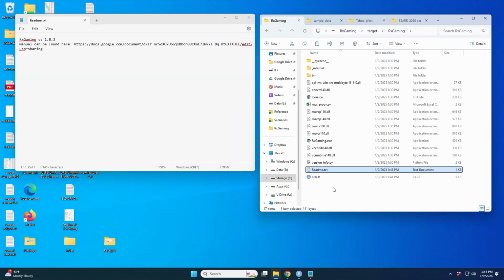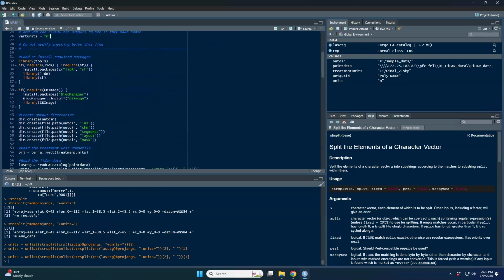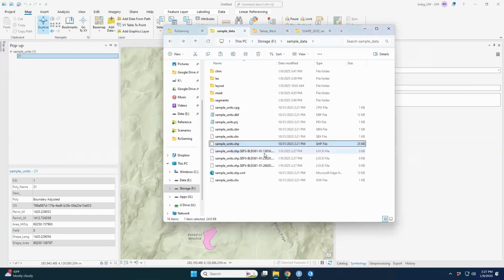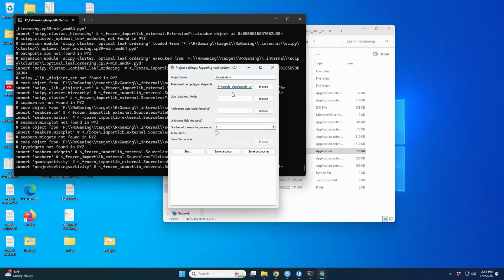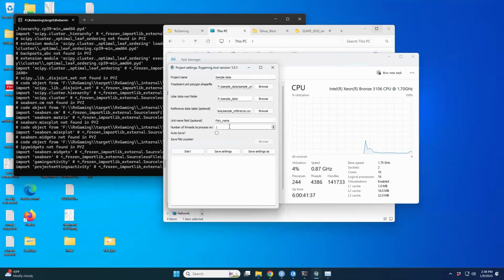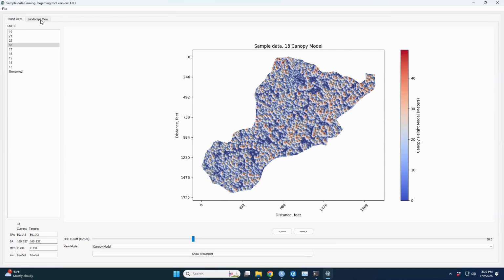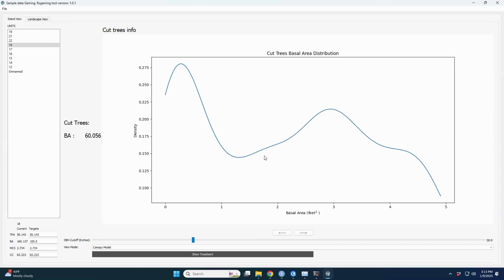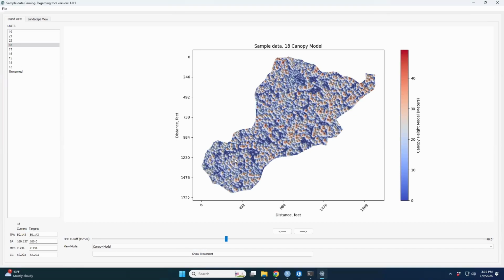RxGaming Getting Started Tutorial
This video will walk you through creating datasets to use in RxGaming and running your first RxGaming instance.